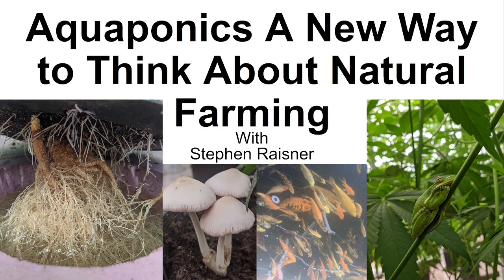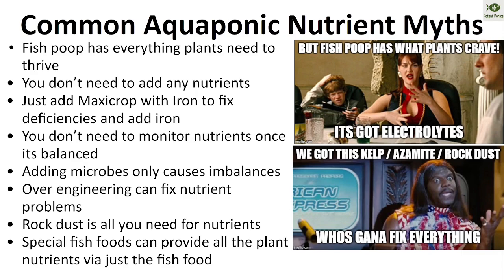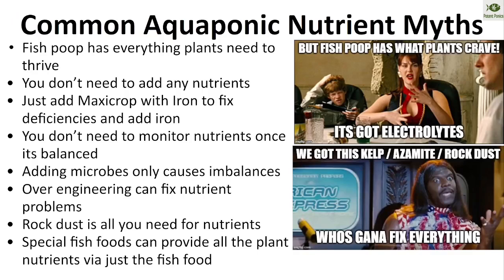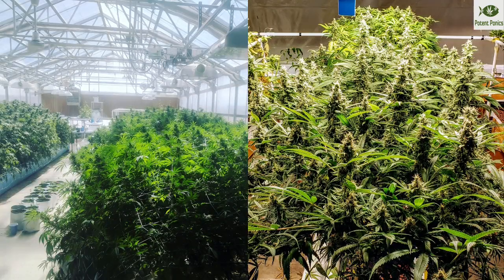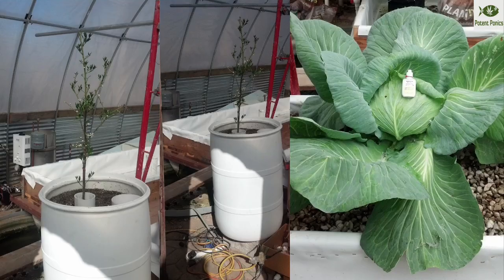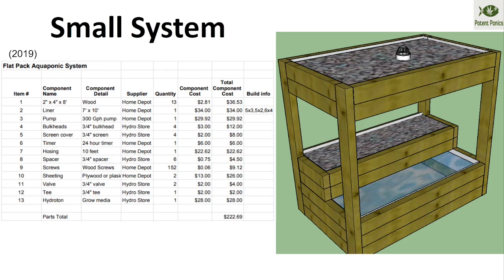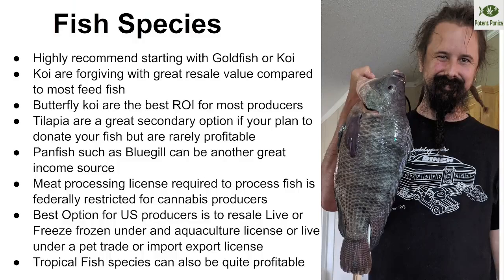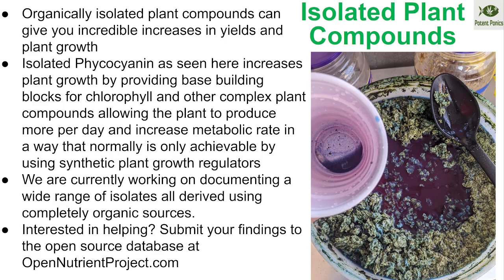Aquaponics a New Way to Think About Natural Farming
In this talk we will go over the many methods of natural farming used in aquaponics. This includes korean natural farming but also a few additional complimentary methods.

This presentation was part of the R-Future event put on each year by Matt Powers.